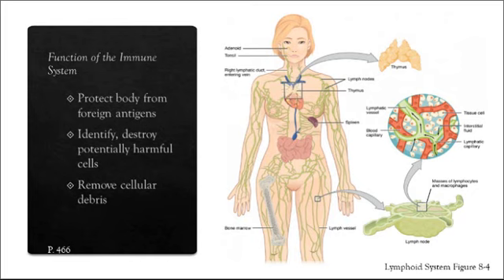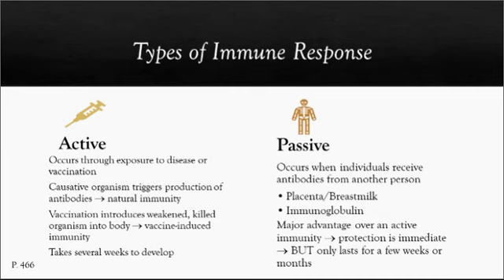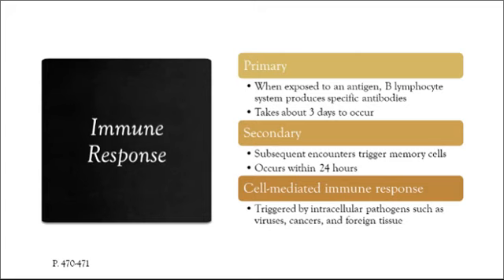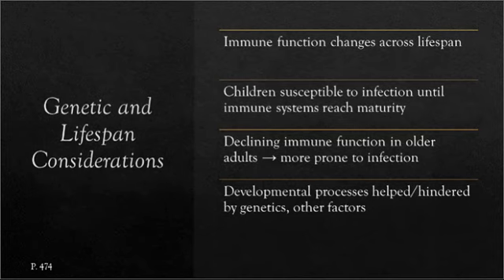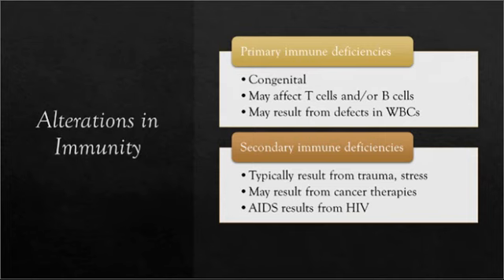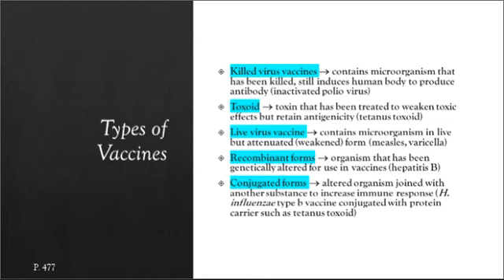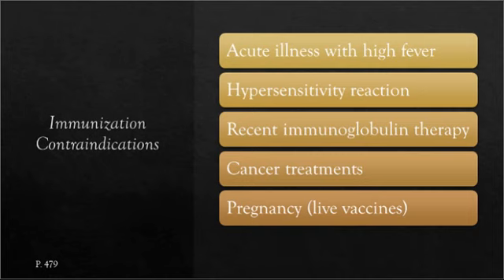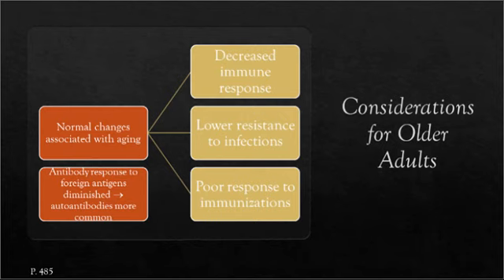Module 8 Immunity Concept Recorded Lecture